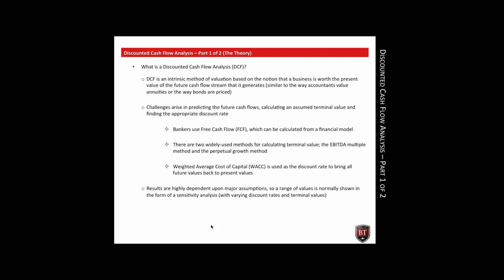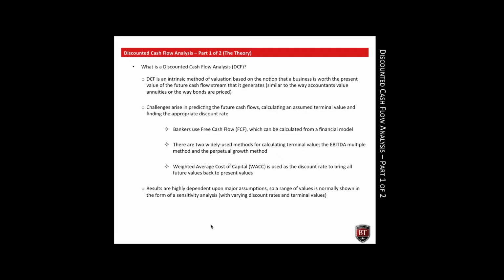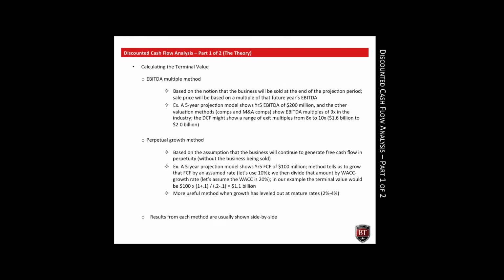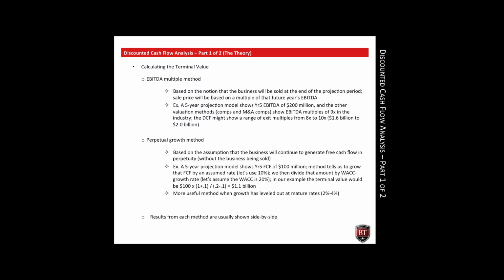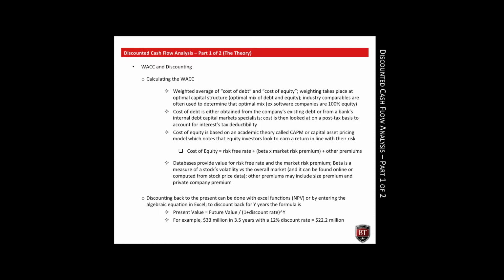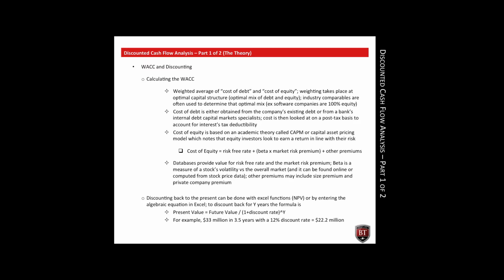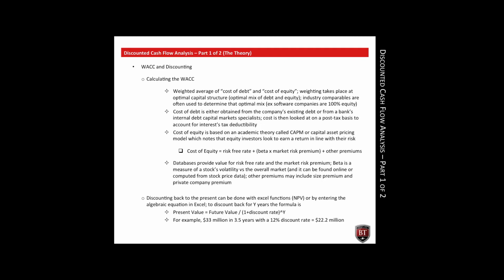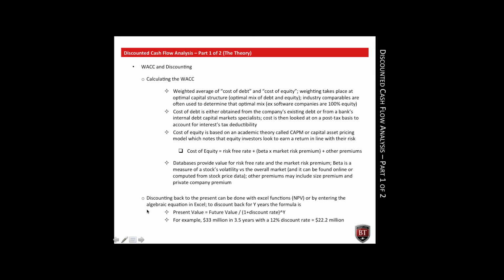CIBA | Discounted Cash Flow Analysis - Part 1 of 2.mov